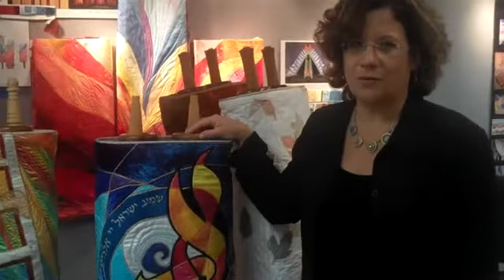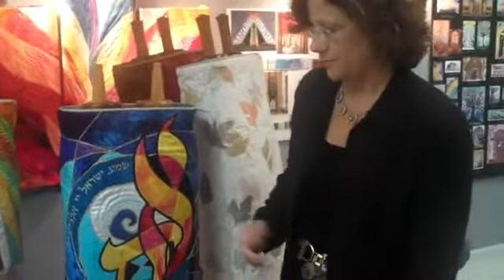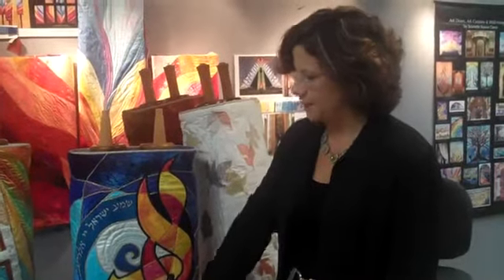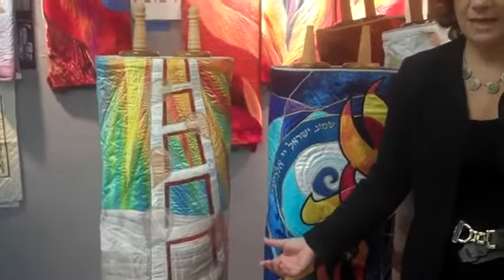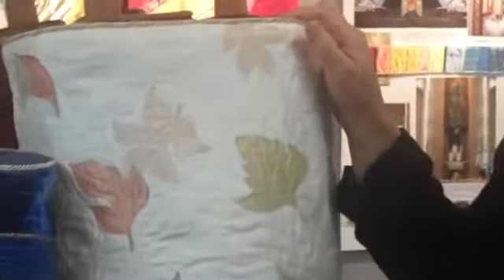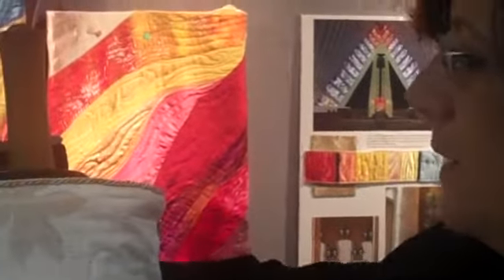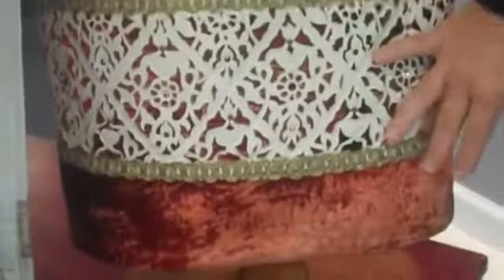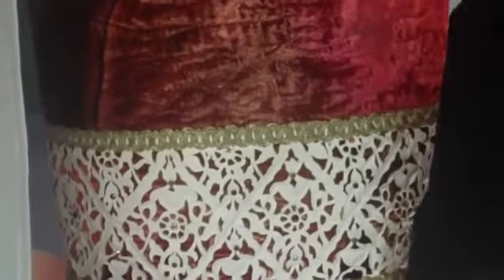Woodbridge artist's vibrant Torah covers